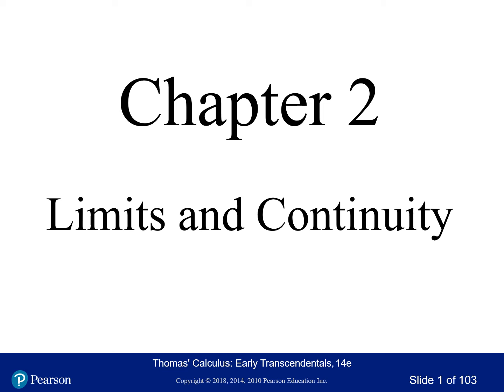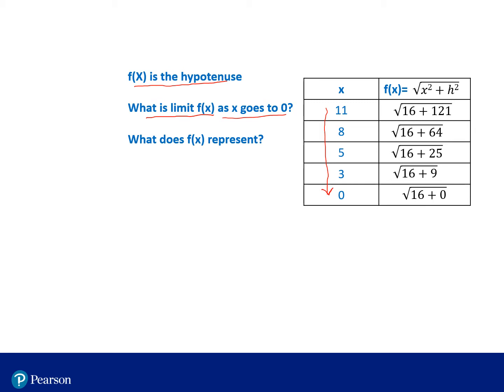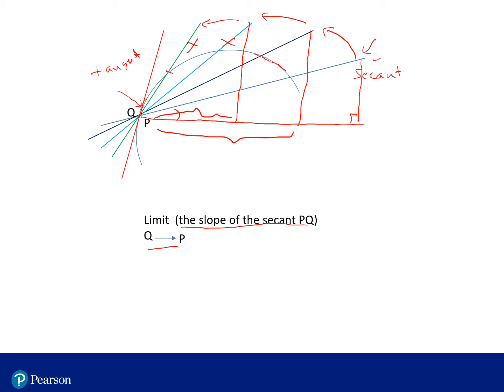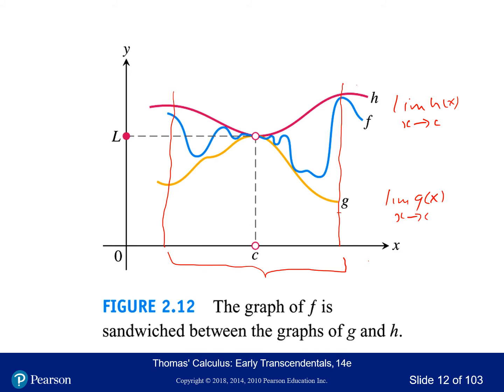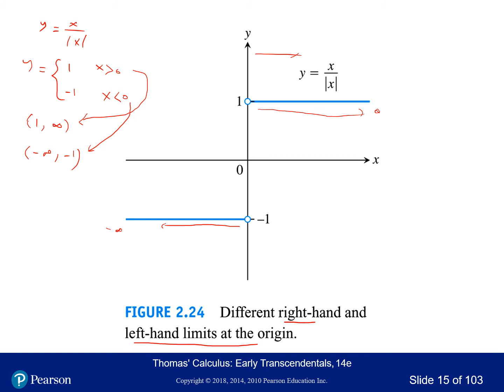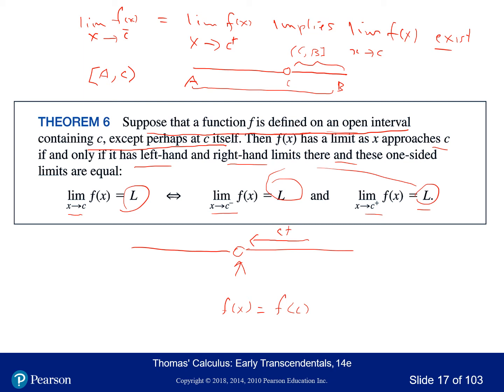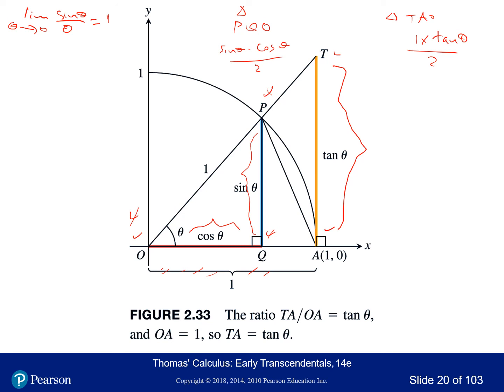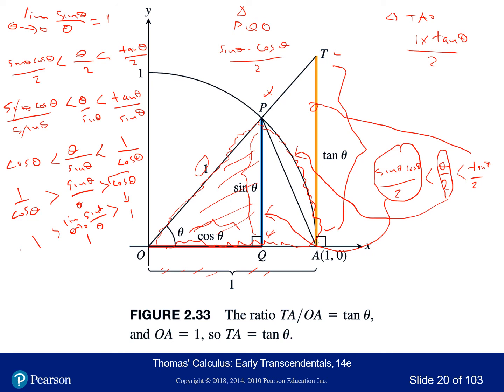Limits and Continuities-Lecture-1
This video introduces limits of functions .